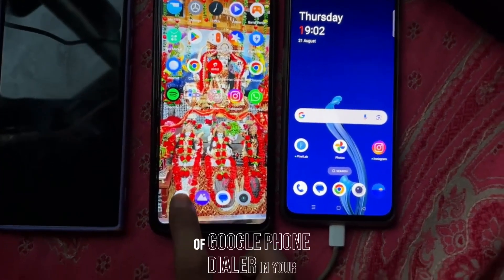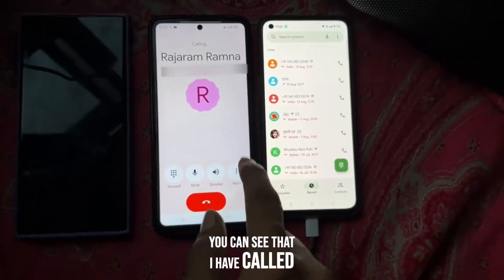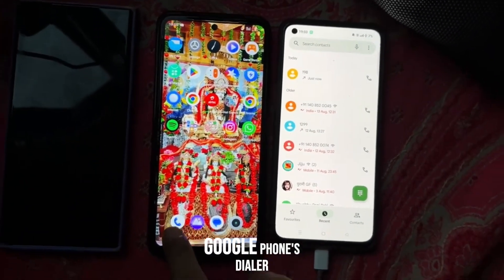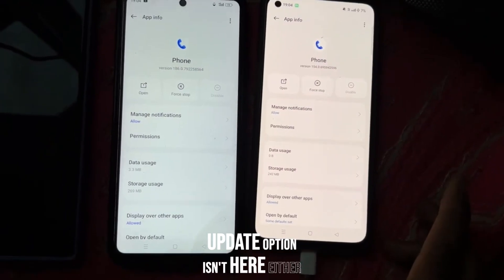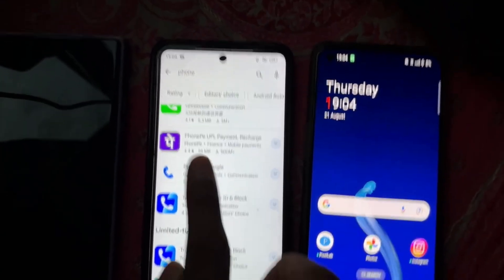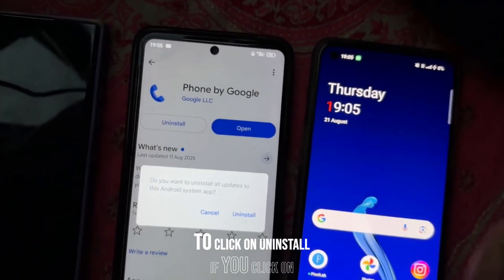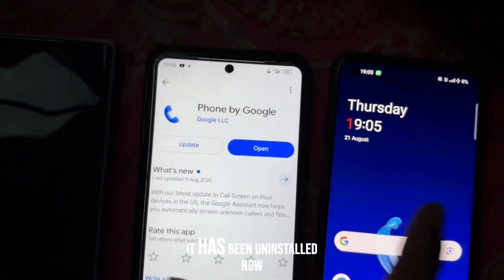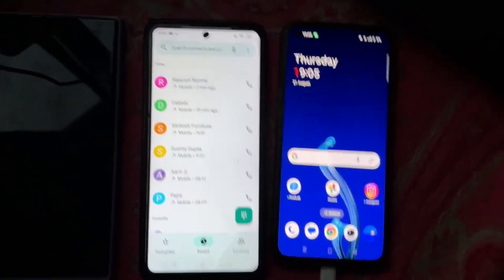How to remove Google Phone Dialer New Update, How to remove Phone App New UI Update,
How to remove Google Phone Dialer New Update, How to remove Phone App New UI Update, How to change Google Phone Dialer App New UI to Old UI.

Video Topic
how to change call setting
google dialer new update
phone app new update
phone dialer change
call setting
call setting problem
google phone app new update
google phone dialer new update
phone new update
how to remove google dialer